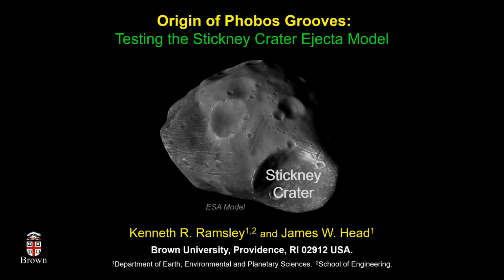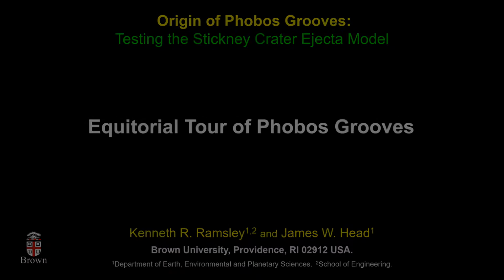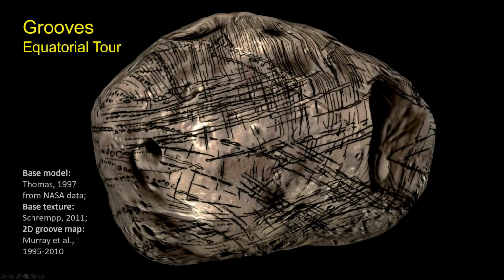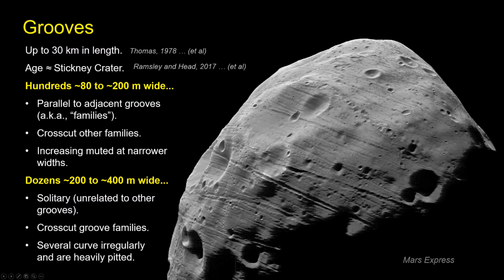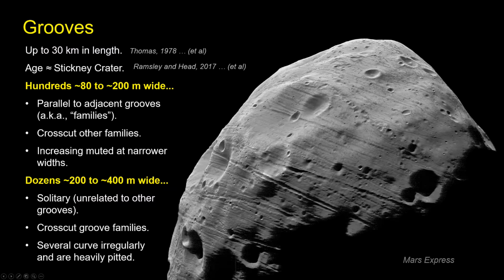Narrated Tour of Phobos Grooves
30p Equatorial Tour of Phobos Grooves - Narrated

This video is part of my lead-author science paper entitled "Origin of Phobos grooves: Testing the Stickney Crater ejecta model."

If you have an academic library account, you can see the paper